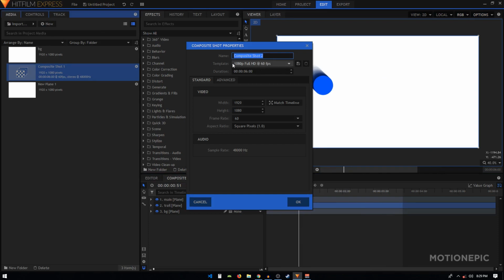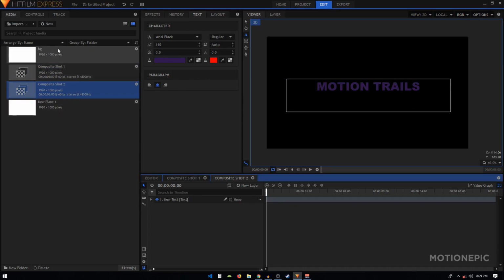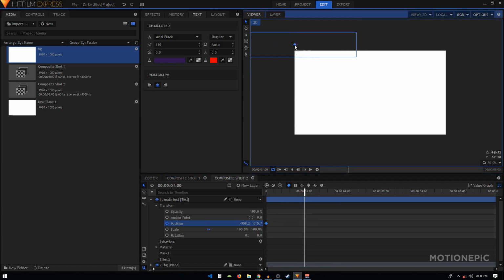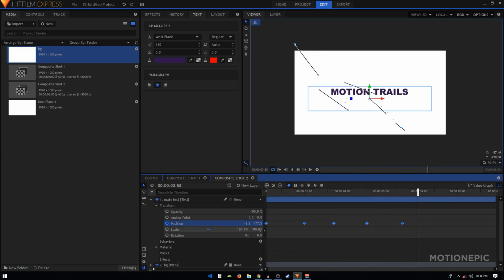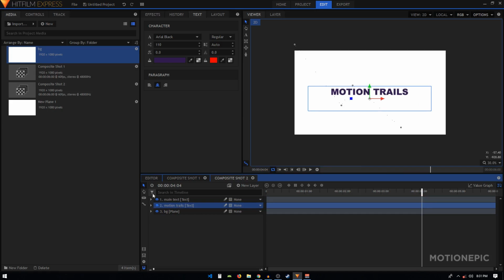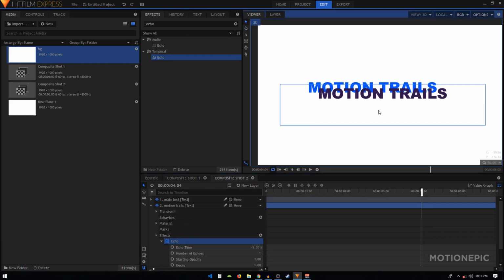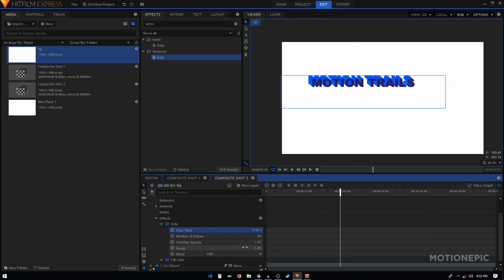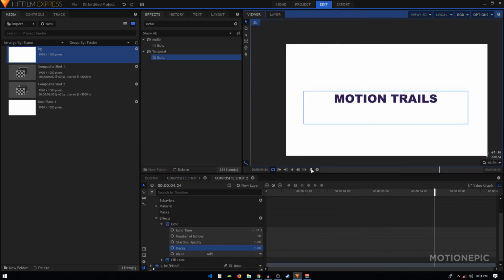Create Cool Motion Trails in Hitfilm Express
Hey awesome people, in this tutorial we'll be creating a really cool motion trail animation with the help of Echo effect. In this video, I only guide you how to play with the Echo effect but ultimately it's your creativity that will decide the outcome.

Help me continue creating free content.